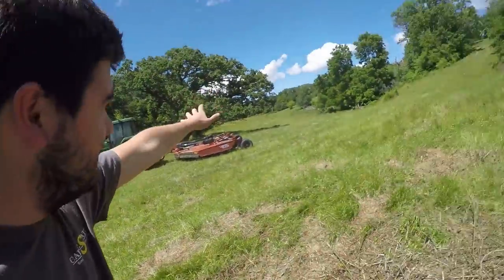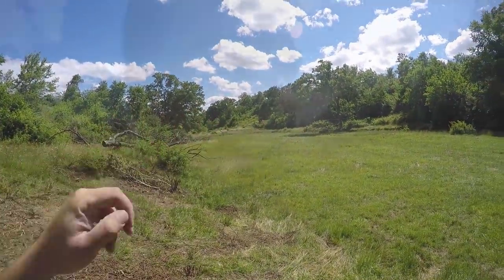The Beast Unleashed - Rhino 4155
We begin to push back the brush in the pasture and reclaim ground!